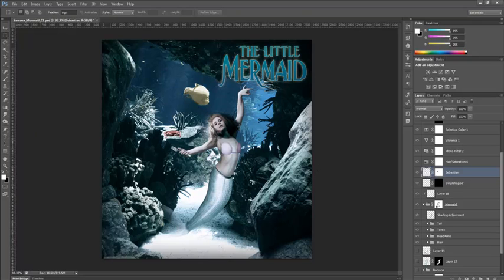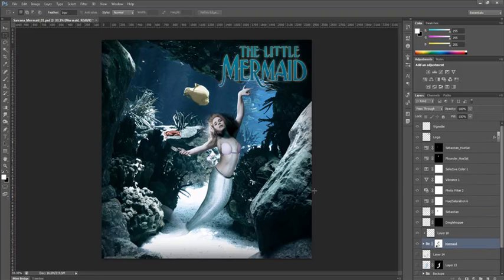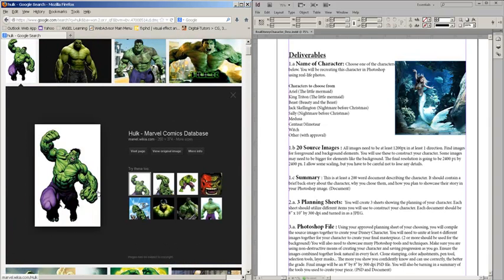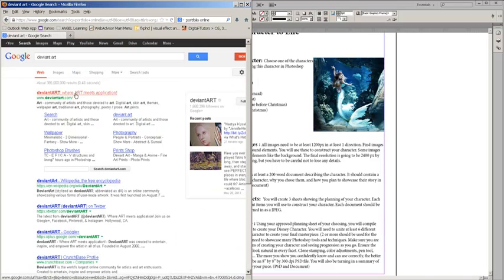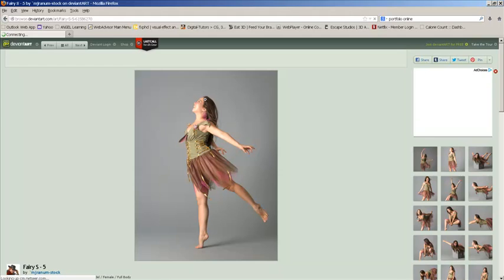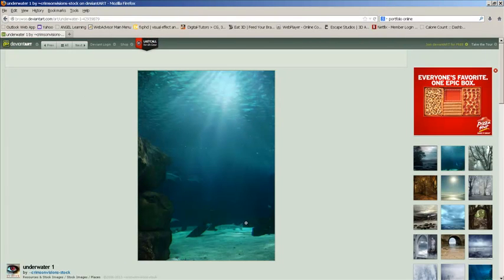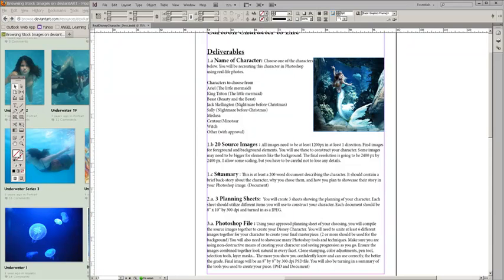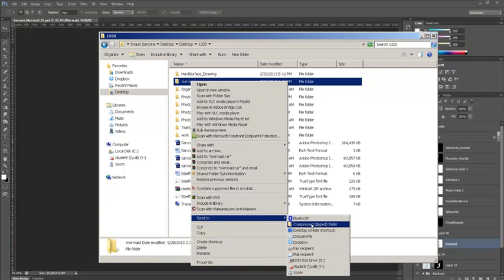Cartoon Character Tutorial Movie 1 • Sarcona • Gathering Assets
This is the 1st tutorial movie (by Shaun sarcoma) for the Cartoon Character that shows how to bring an animated character to life through a composite of images.